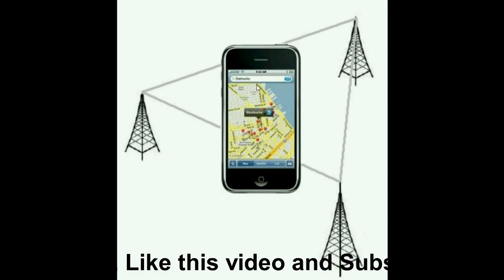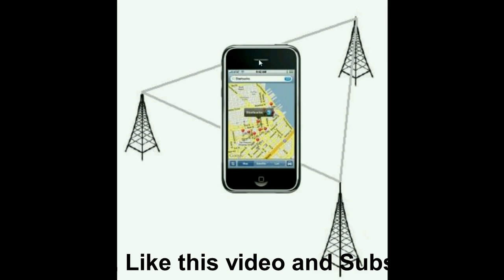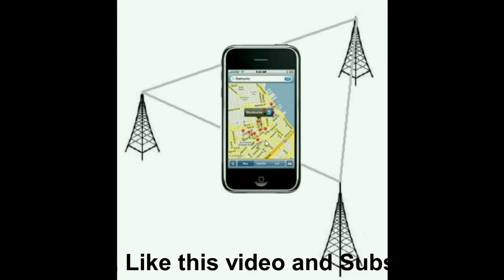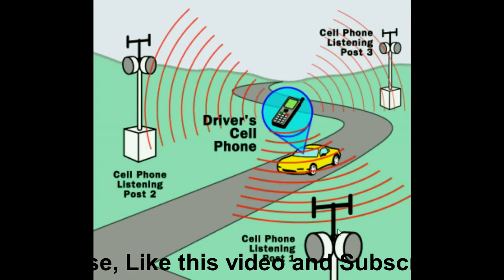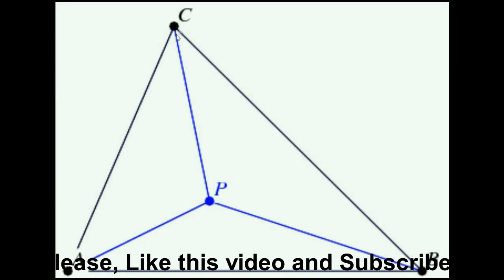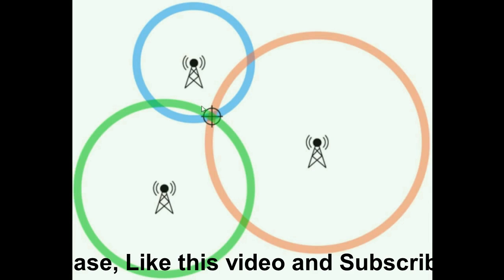Cell Phone Tracking or Mobile number Tracking, find my phone| Tech Game & apps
Tracking Mobile Number Location and address
Find and trace helps you to trace caller information like location, network operator, state, search history, etc. Find and trace mobile phone Tracker can provide the latest or current location for any telephone number. You can also register complaint against any mobile number in reputation and monitoring section. Find and trace.com is a free tracker designed to provide exact location for all the states India. Our Mobile number Tracker helps you to narrow down your search for Owner name, address and other details.  phone tracker. gps tracker. mobile tracker. cell phone tracker.  phone number tracker.
Locating technology, power levels and antenna patterns and measurements are based on the idea that a mobile phone is always powered wireless communication with nearby base stations, using the knowledge base stations refers to the cell phone is nearby.

Advanced Systems sector in which the mobile phone is located, and roughly calculated to determine the distance from the base station. Signal by interpolating between adjacent antenna towers to further approximation can be done. In urban areas, where service on the mobile traffic and density of antenna towers (base stations) that are sufficiently high to achieve precision down to 50 meters. And desolate rural areas may see miles between base stations and therefore less precisely determine the position.
GSM localization, GSM mobile phone, or dedicated trackers to locate the user's position to determine with the intent to use multilateration.
A mobile phone's location can be determined using the client software installed on the handsets. This technique cell detection, at home and in neighboring cell signal strength, which is constantly sent to the carrier by putting his position determines the location of the handset. In addition, if the handset is equipped with GPS then the carrier is significantly more precise location information can be sent from your handset.

about that. I copy your video. I think you won't mind.